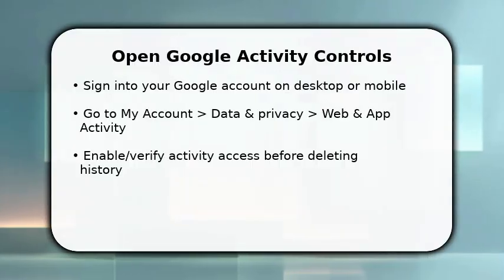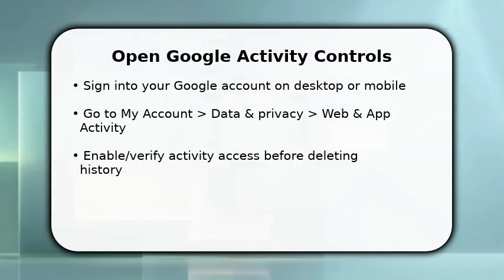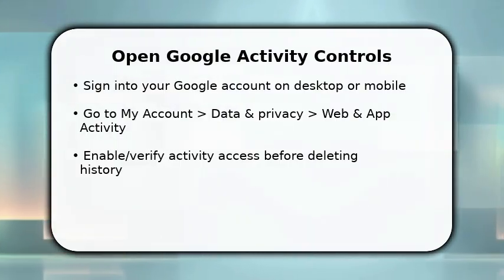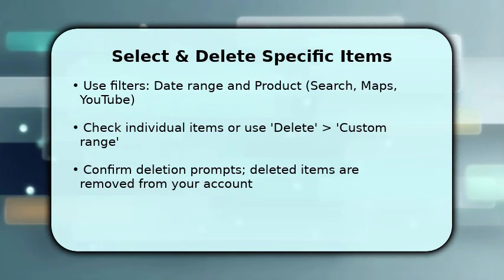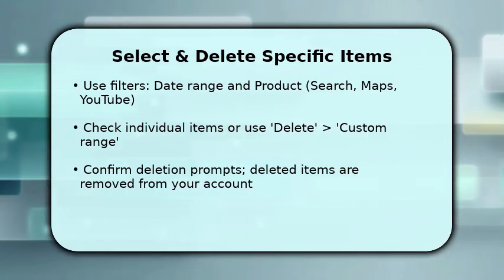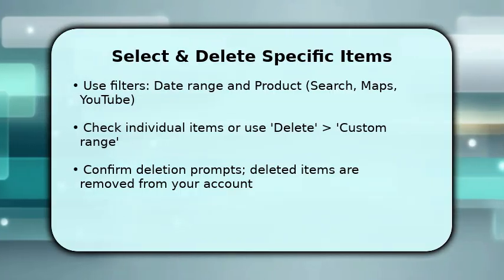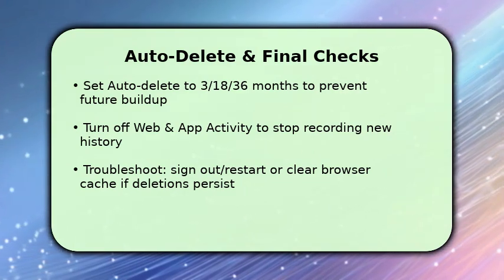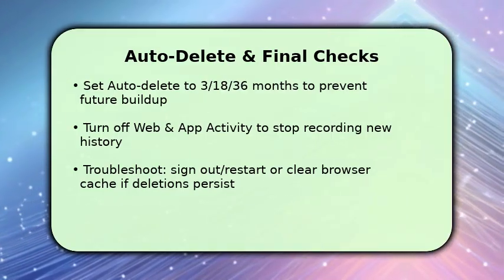How to Delete History from Google - Step by Step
How to Delete History from Google - Step by Step | 🔒 Surfshark VPN Deal — Stay private and secure. $1.99/mo + 3 Months Free ▸

Learn the essential steps to delete your Google search history and enhance privacy. This video guides you through clearing browsing data, managing cookies settings, understanding account permissions for historical access, using incognito mode effectively, and deleting individual searches or entire sessions.

delete Google history, Google Privacy Settings, Clear Browsing Data, Manage Cookies, Incognito Mode Tutorial, Account Permissions Guide, Delete Individual Searches, Remove Entire Session History, Privacy Protection Steps, Browsing Data Clearance, Search Deletion Process